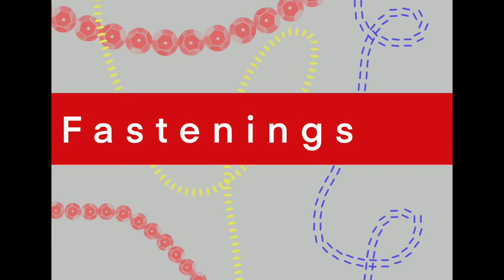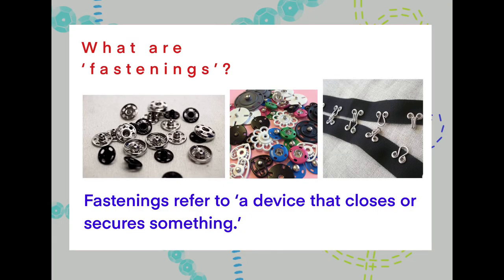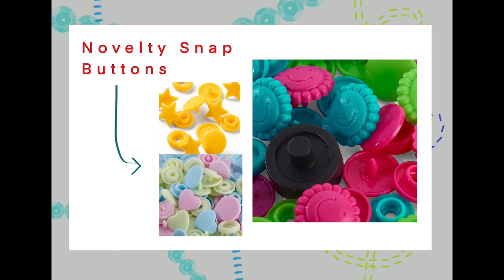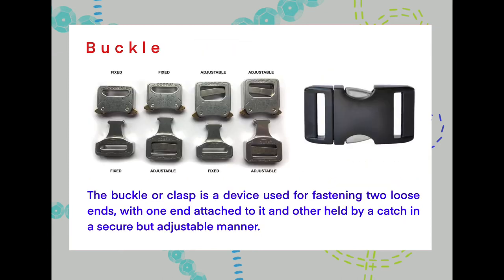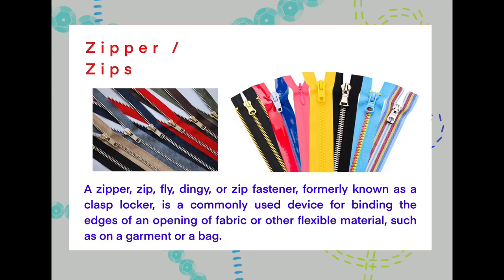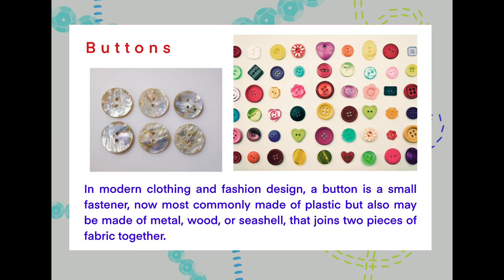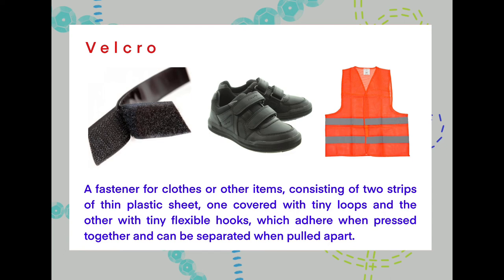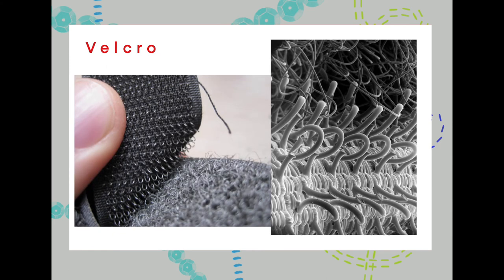Textile Design: Fastenings with Miss.Evans! - Online Lesson